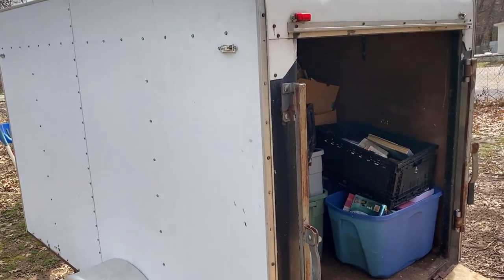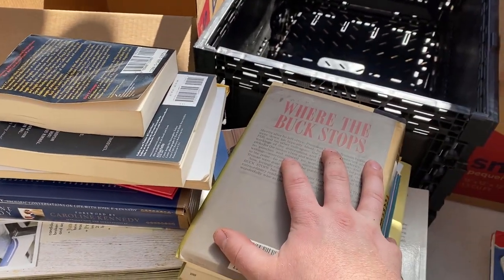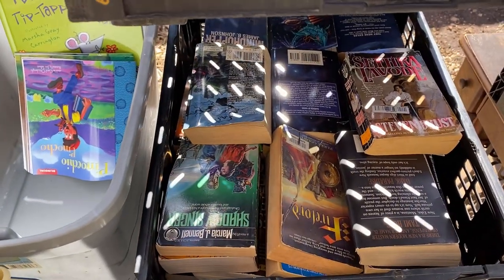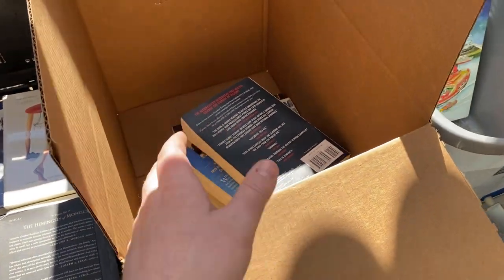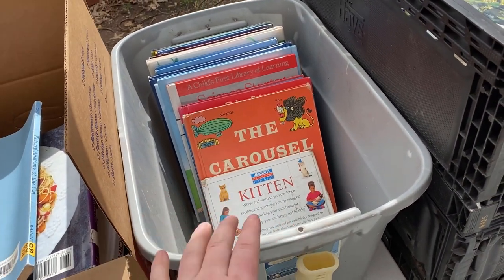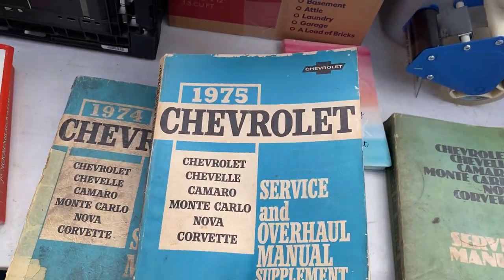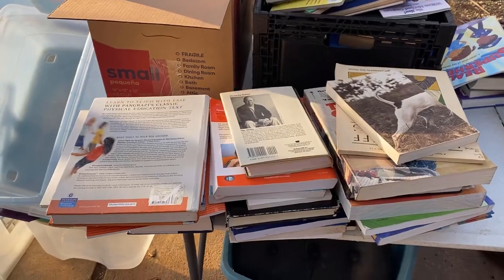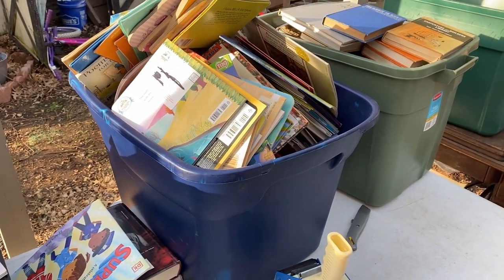How I Sort A Bulk Book Purchase To Sell On Amazon FBA and Ebay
Sign up for Mercari. Get up to $30 when you get started. Use code CANMKT when you sign up with my mercari

Supplies I use on a daily basis.  Prices fluctuate and may be cheaper in other places.
Label Printer
8x6x4 boxes
7x4x4 boxes
20x14x6 boxes

Clothing storage bags
Ikea Bags
Stretch Wrap